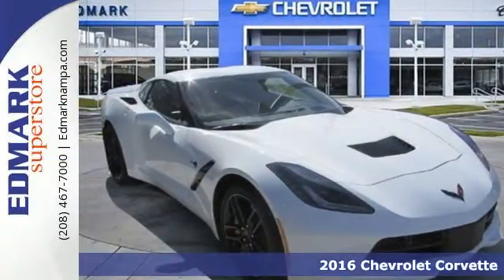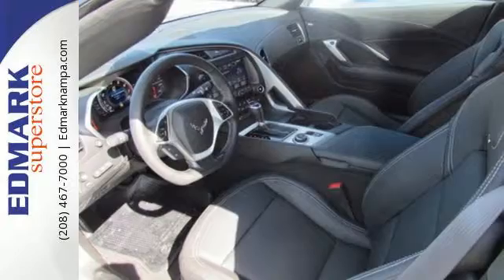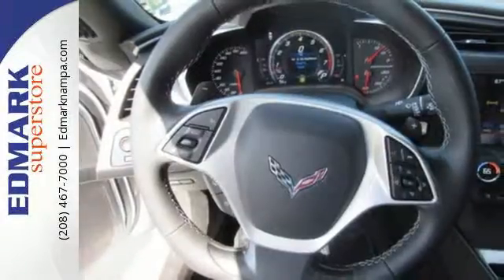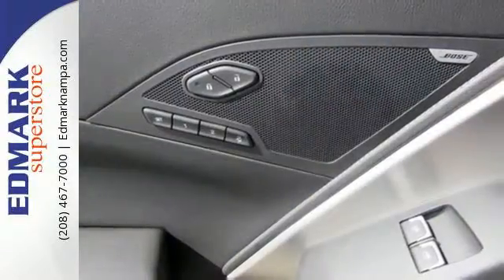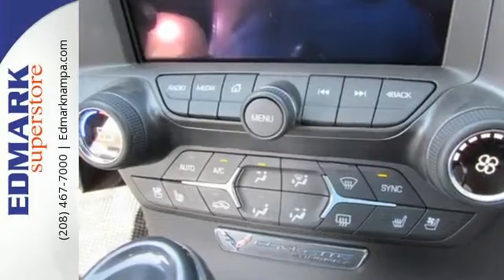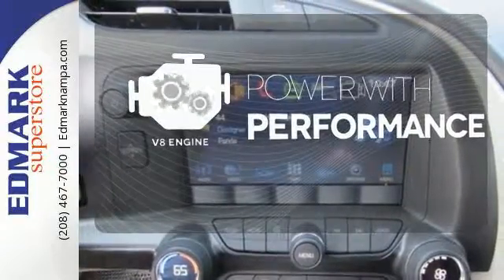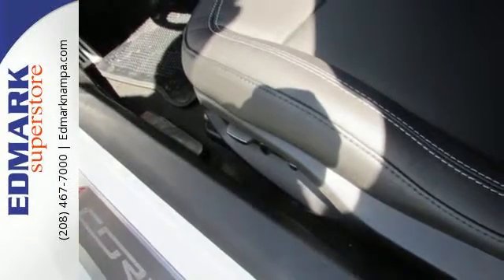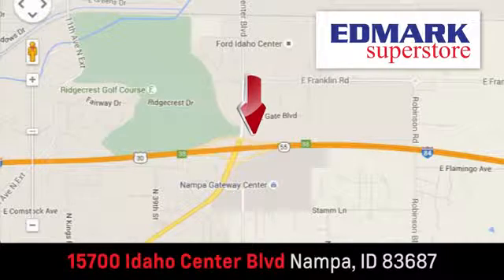2016 Chevrolet Corvette Boise ID Nampa, ID #160366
Year: 2016
Make: Chevrolet
Model: Corvette
Trim: Z51 2LT
Engine: 8 Cyl. 6.2L
Transmission: Automatic
Color: Arctic White
Interior: Jet Black
Stock #: 160366
VIN: 1G1YK2D73G5114953
C If you demand the best, this fantastic 2016 Chevrolet Corvette is the car for you. This Corvette will take you where you need to go every time...all you have to do is steer! It is nicely equipped.

Address:
15700 Idaho Center Blvd